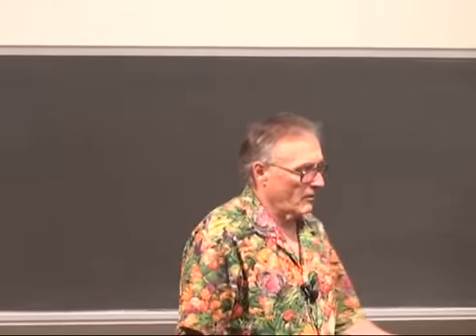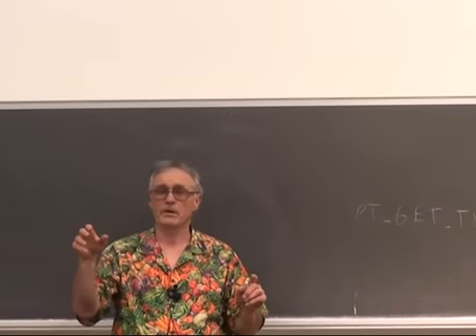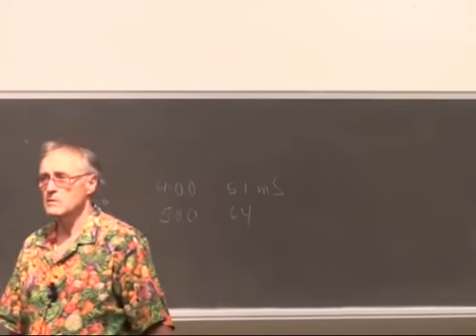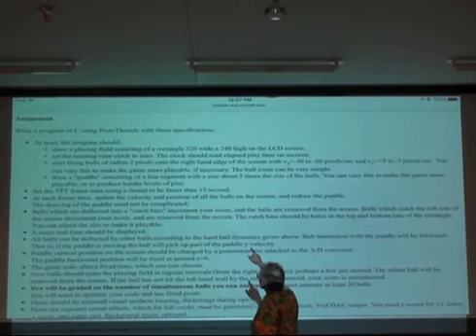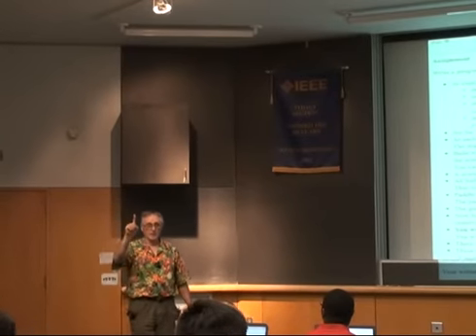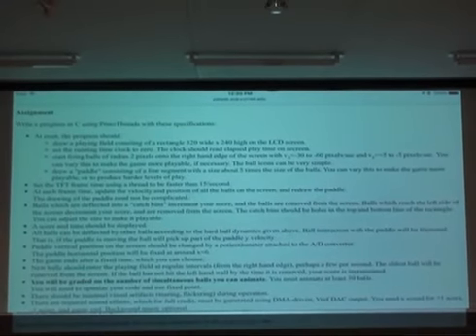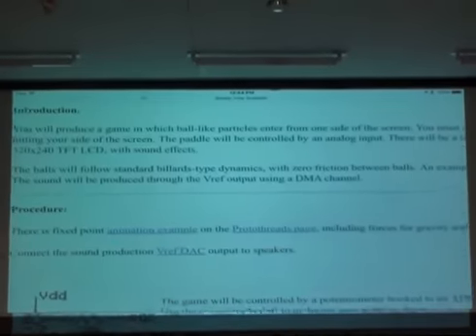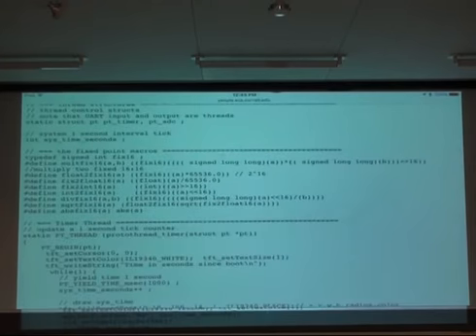#14 ADC, more lab 3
0:00 TFT draw performance
8:00 more lab 3
25:00 ADC reading protothread
34:00 more on particle collisions